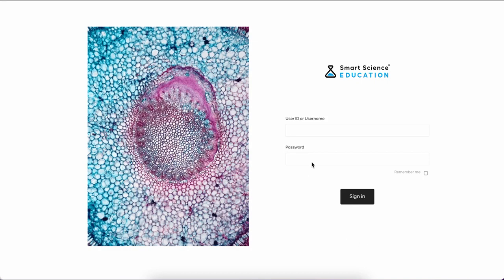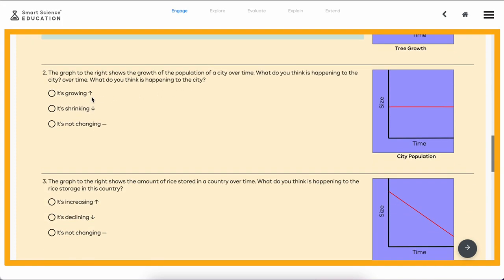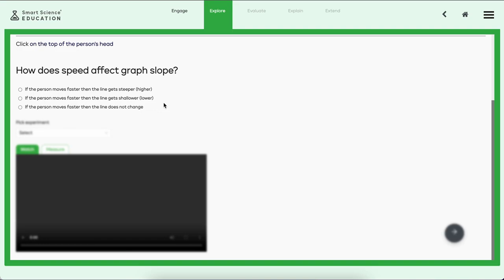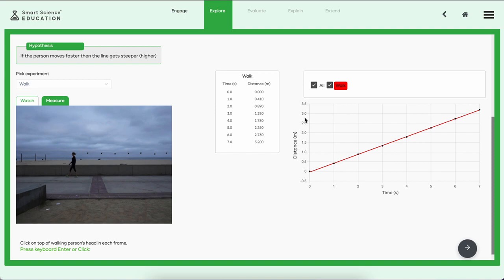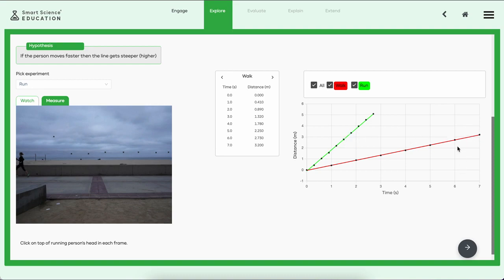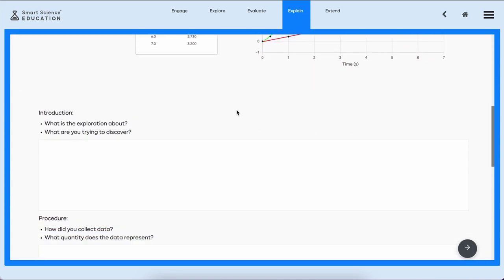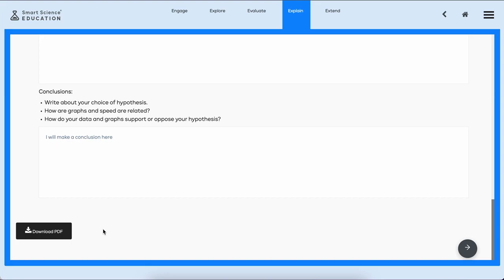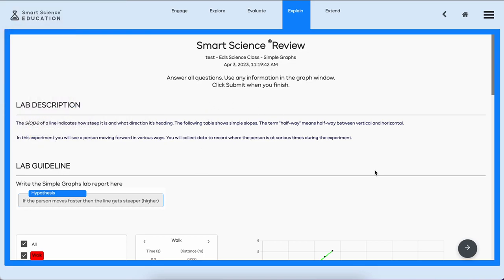Smart Science Next Student Tour